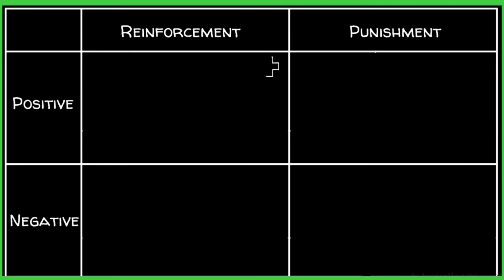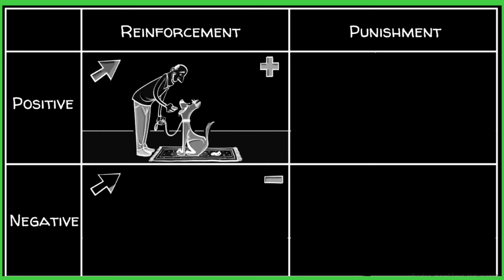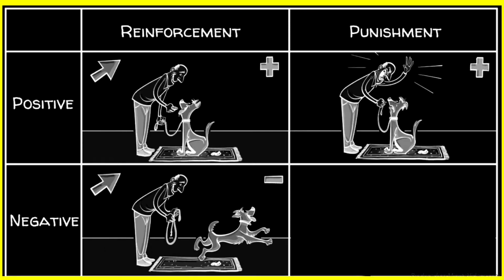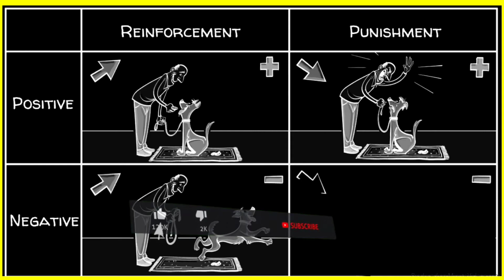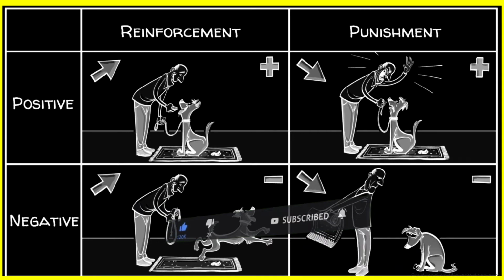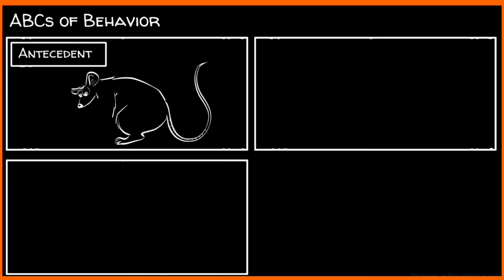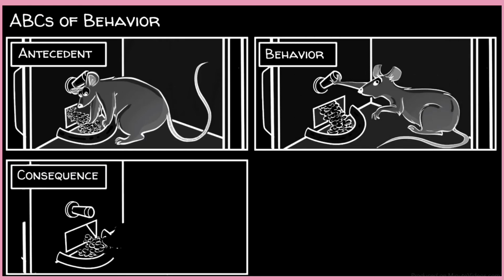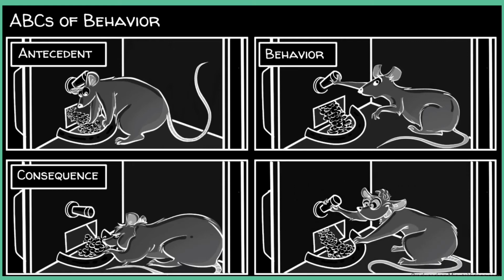Skinner’s Operant Conditioning: Rewards & Punishments|Learning Lane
learning_lane learning_by_doing sprouts_school mental_health study_tips confirmation_bias kahneman Operant conditioning is based on the idea that we can increase or decrease a certain behavior by adding a consequence.